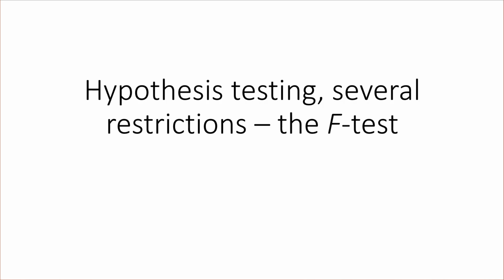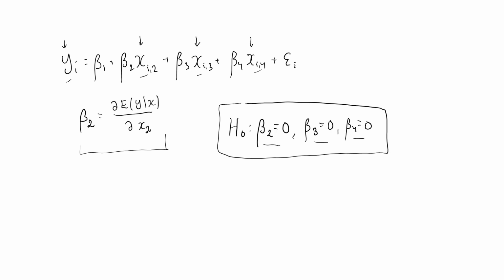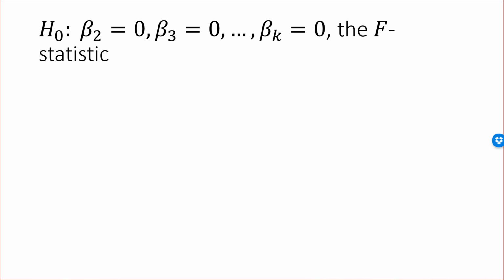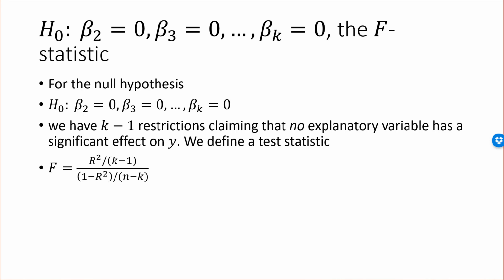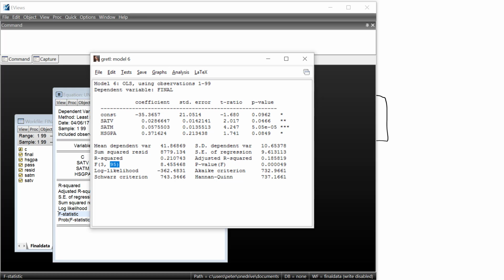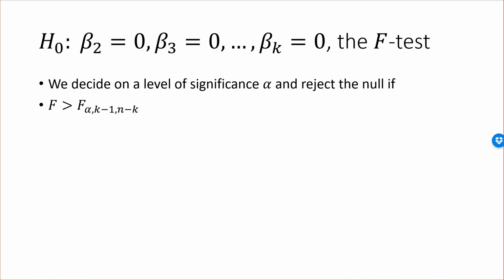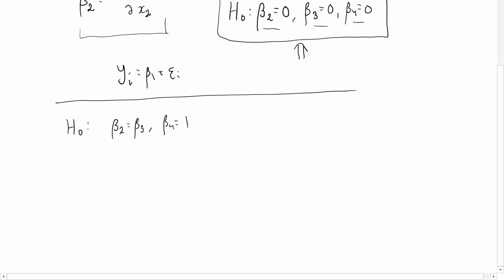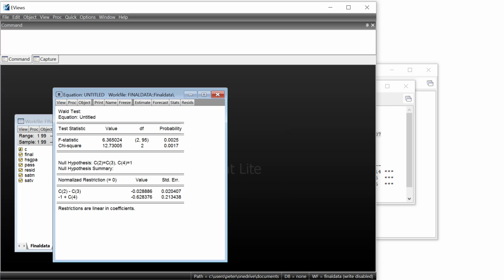Hypothesis testing, several restrictions – the F-test